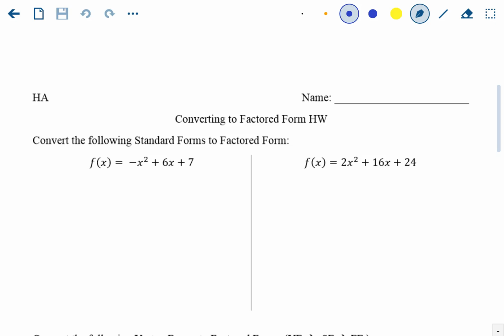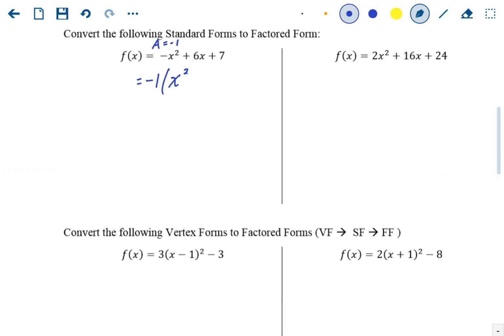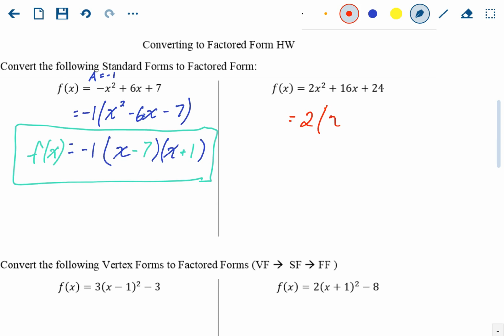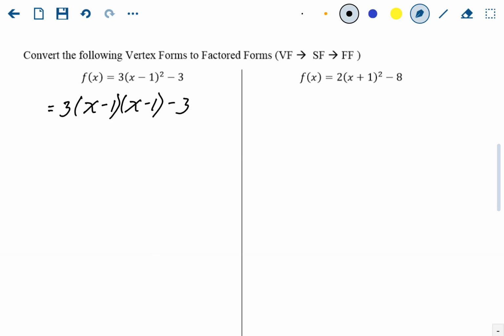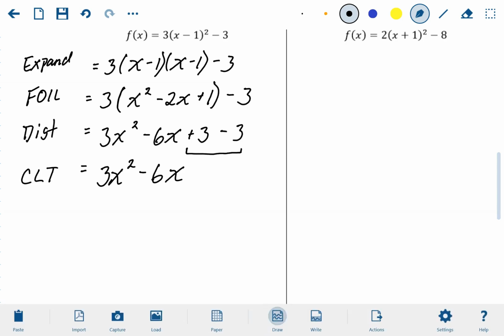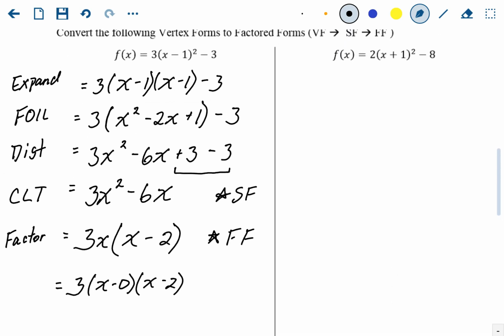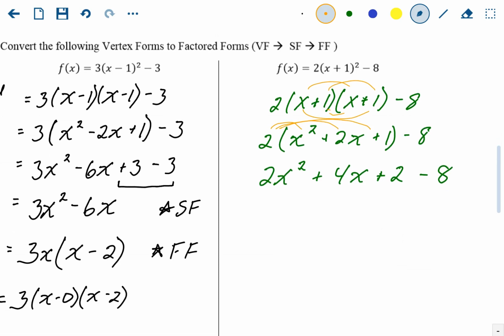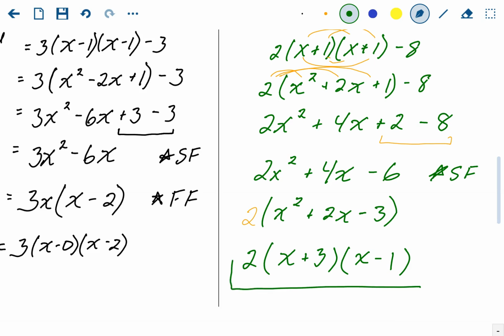HA1 - Converting to Factored Form worksheet KEY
Here's the video key.  The PDF file will also be uploaded to Google Classrooms if you'd prefer to just check your answers